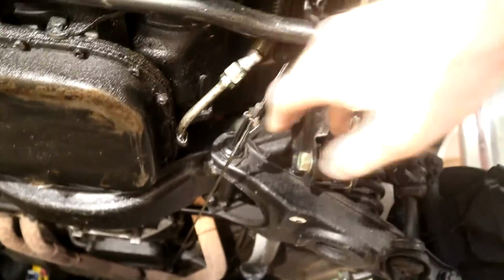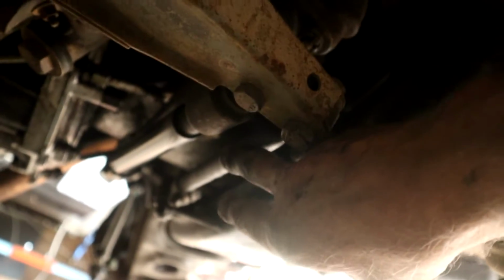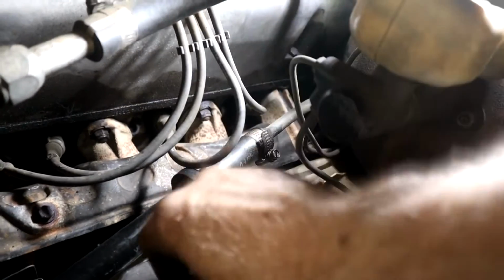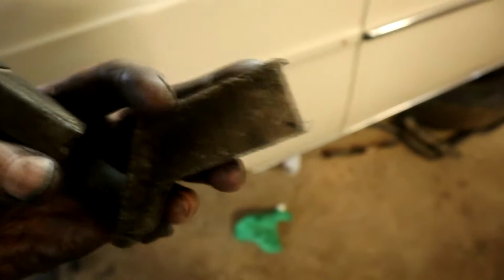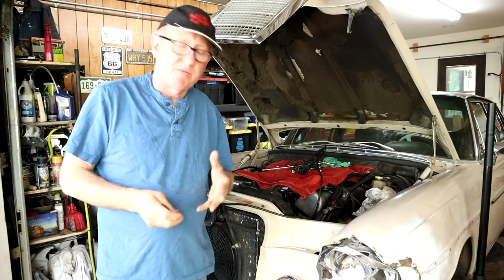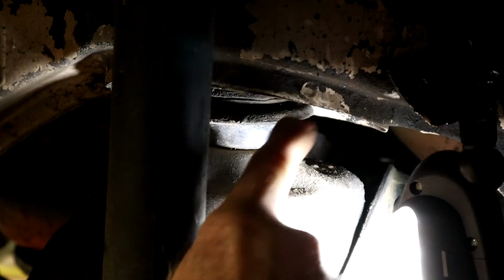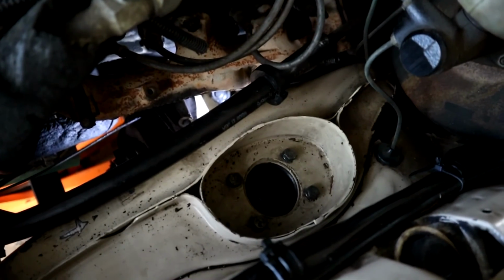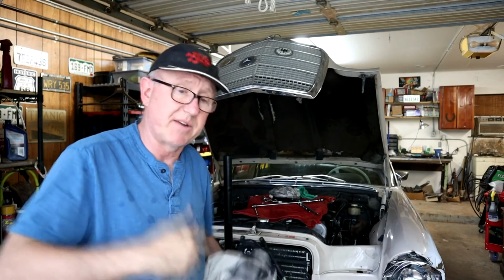SUBFRAME AND ENGINE MOUNT REPLACEMENT W108/W109/W113/W111.. PART 1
In this video I'll show you how I replaced the engine mounts and subframe mounts on my 1972 w108 4.5. This video will also apply to many other models of the same era. The 4.5 does have two engine dampeners where as others only have the one. The process is pretty straightforward and with a few precautions can be done quite easily with some basic tools. The 6 cylinder model cars should be a little easier access, but the procedure is very much the same. The mounts I am using are both red dot reinforced mounts, where as some have only one red dot. This should be installed on the right side. The car is not yet back on the road as I'm still waiting for a few parts. I highly recommend buying genuine Mercedes engine mounts a s third party ones seem not to last. I will be making a second part to this video to show fitting of the engine dampeners, bushings and new sway bar kit.